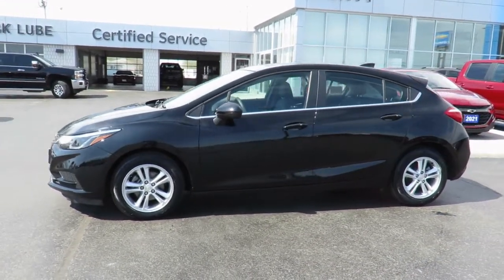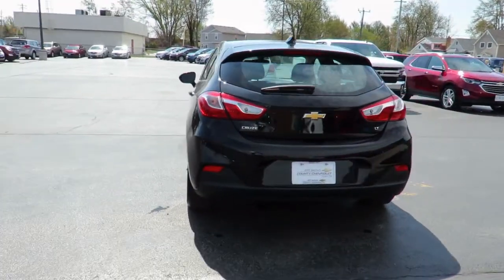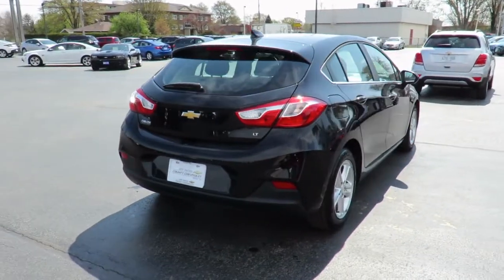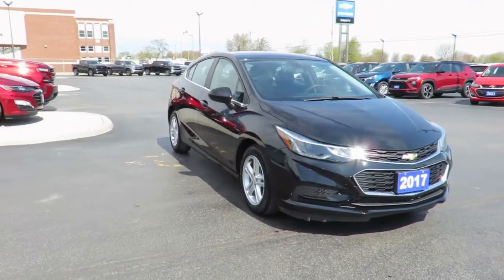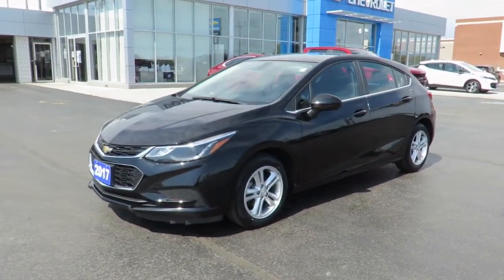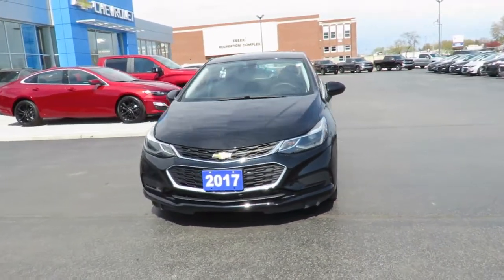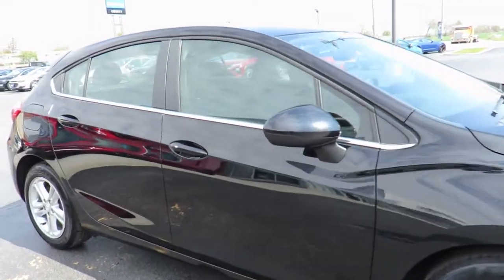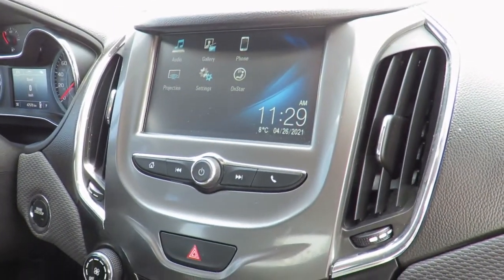2017 Chevrolet Cruze LT Hatchback Black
2017 Chevrolet Cruze LT Hatchback at County Chevrolet Essex